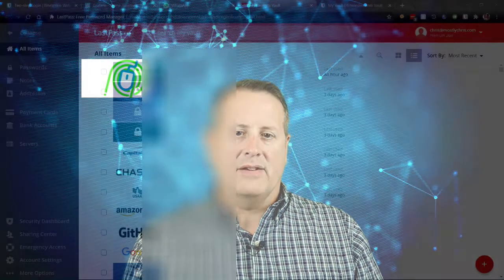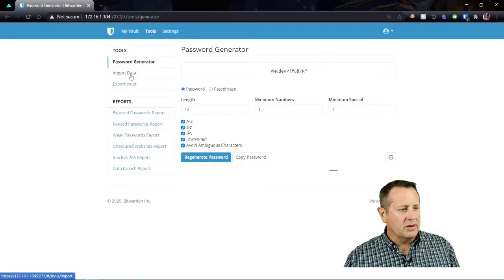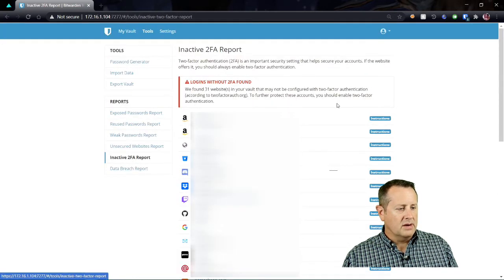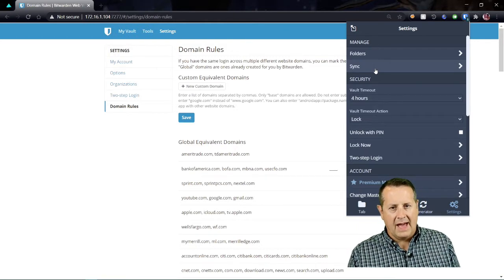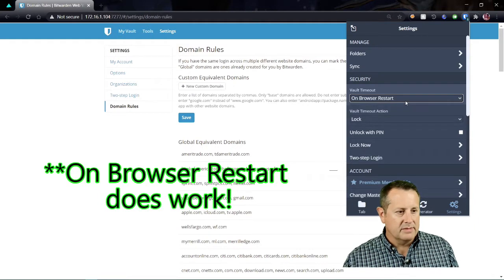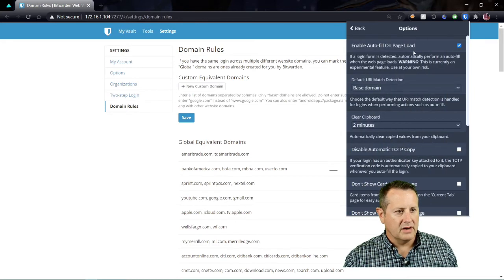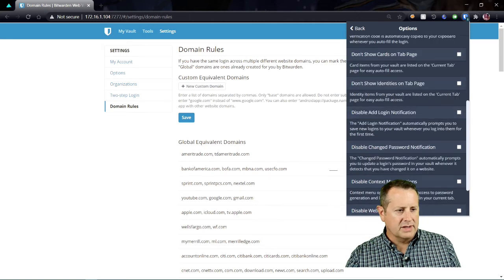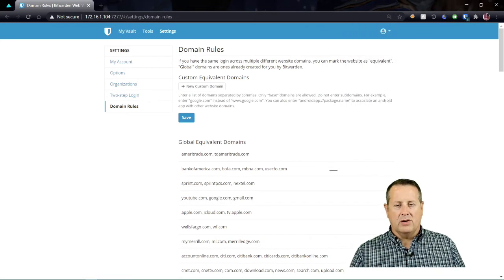Bitwarden Password Manager - Initial Experiences and Walk Through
Coming from LastPass to Bitwarden, I give you my initial thoughts on Bitwarden Password Manager as a Home Assistant add-on after a week of usage. I also walk through the settings on the browser and on the Chrome extension. This was supposed to be a comparison video between LastPass and Bitwarden but it turned out more of a discussion on settings and some gotchas.

Mostlychris
24165 IH-10 West